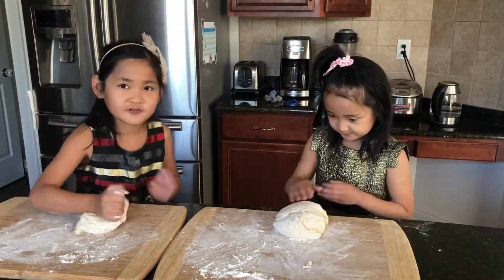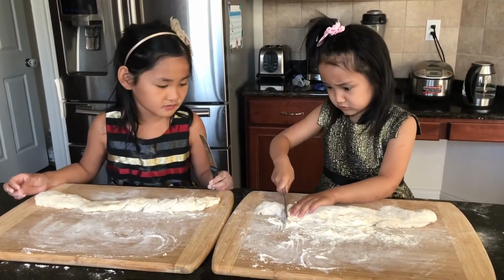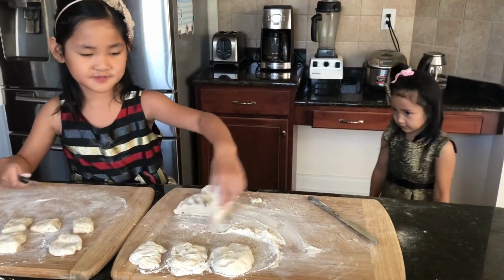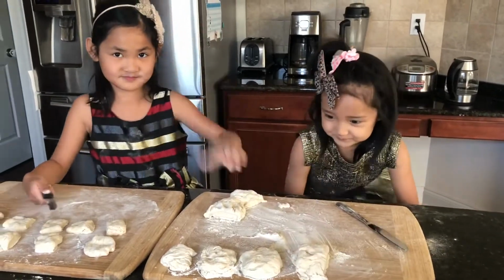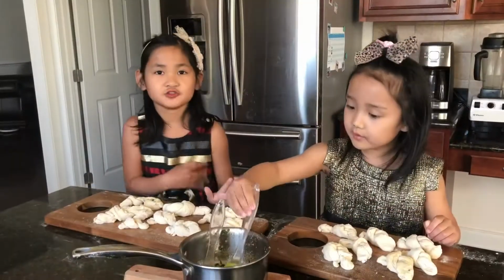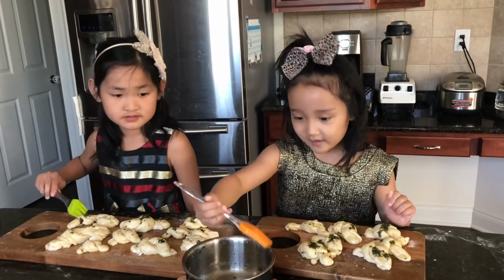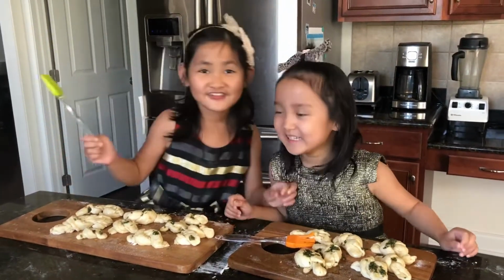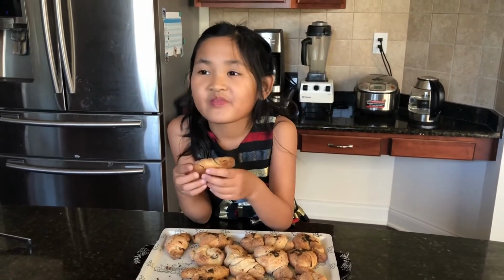【 Kids Cooking 】How to make Garlic Knots ( Two Little Chefs )